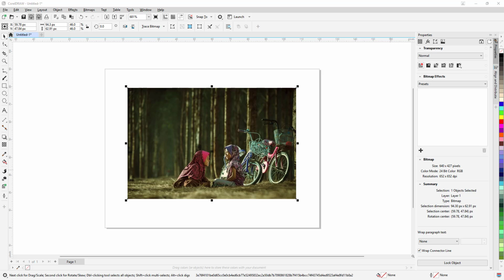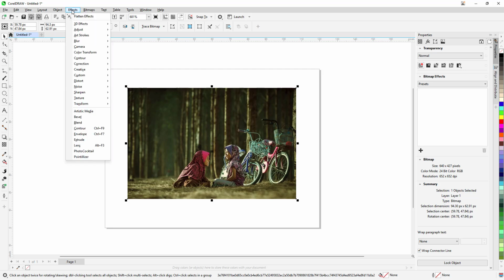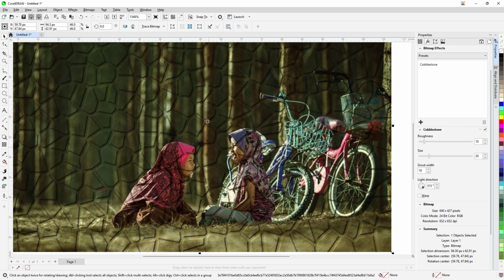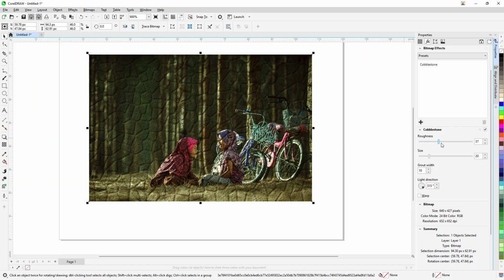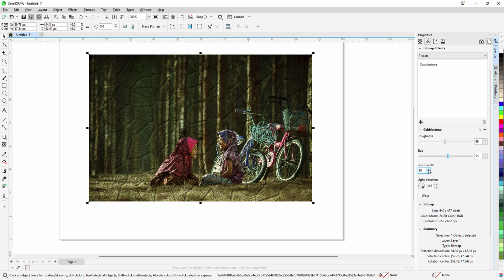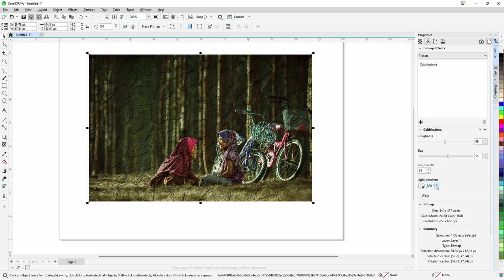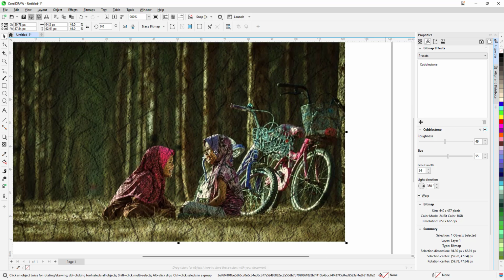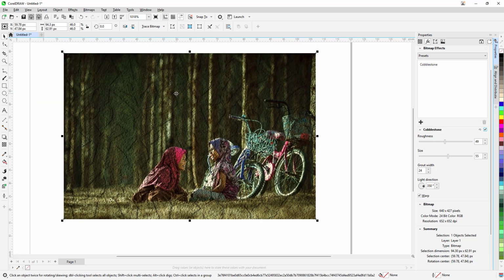Corel Draw - Lesson 190 - Cobblestone